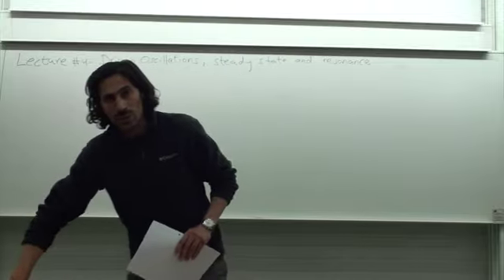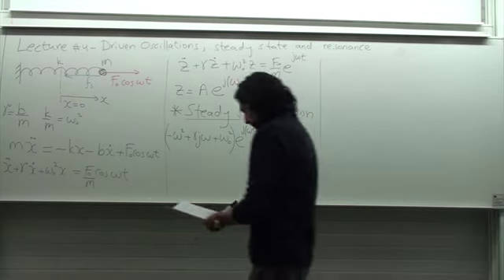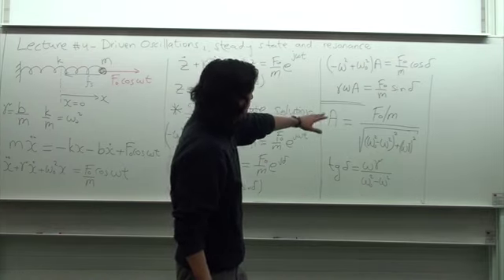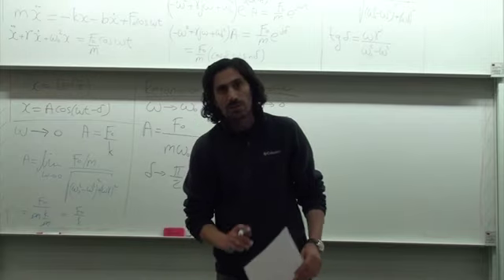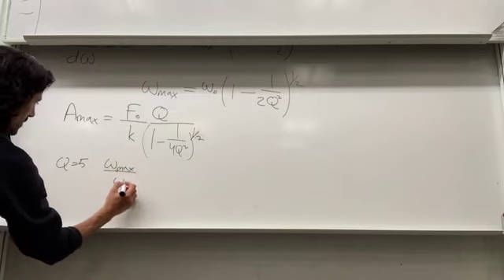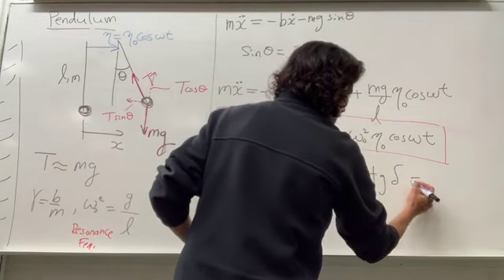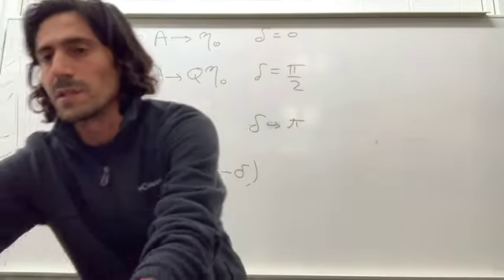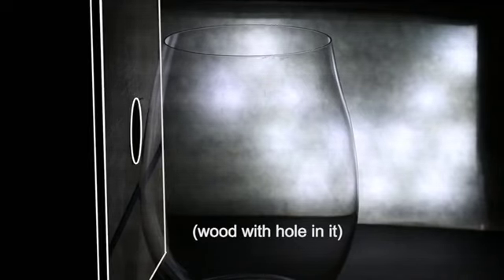Vibrations and Waves Lecture 4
Forced oscillations with damping, steady state solutions, resonance